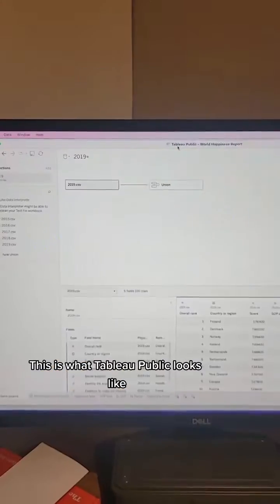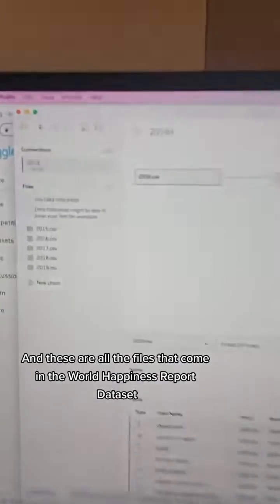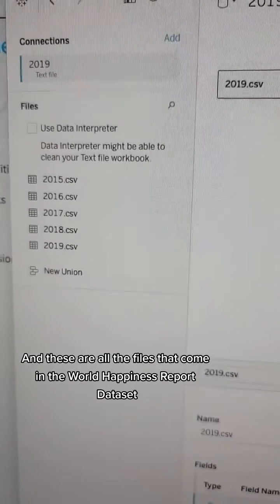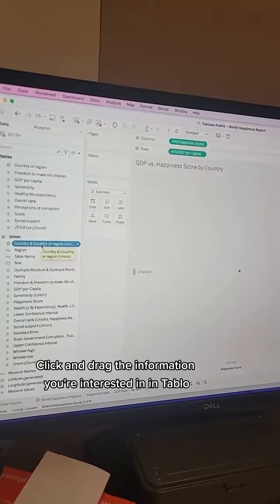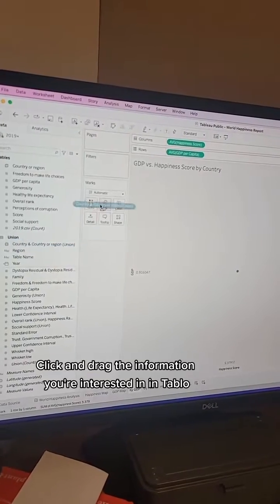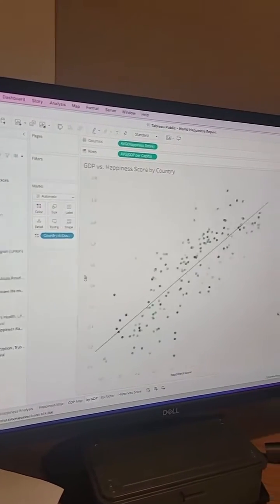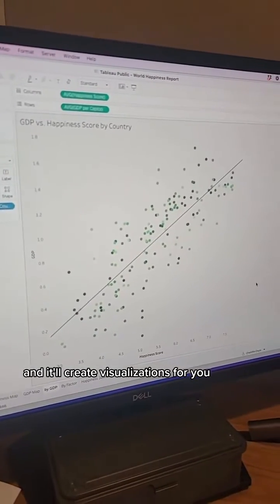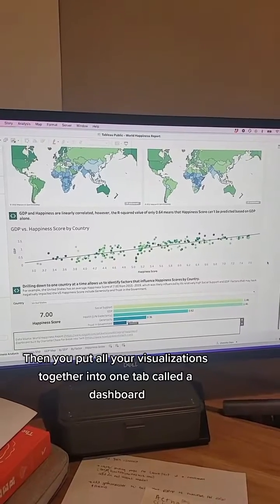What Data Analysts Do on the Job (Project Example!)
Here's an example of what data analysts do on the job using a Tableau project that you can do yourself! We do this one in my program, and there are tons of other walkthroughs available online too.

You don't need experience to become a data analyst - you just need to learn the skills (which you can do online for free) and build a portfolio as you learn. The portfolio proves to hiring managers and recruiters that you have the skills you need to be successful on the job.

Think about it... would you rather hire someone who says they have experience, or someone who shows you their experience with examples?

This is why I believe data analytics is the easiest job to get in tech. Anyone can learn it, you just have to start!